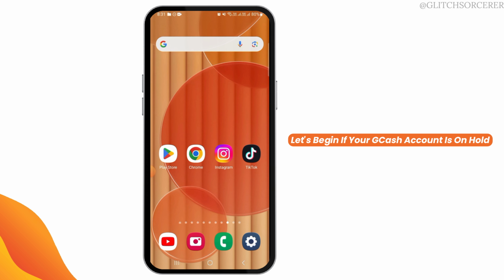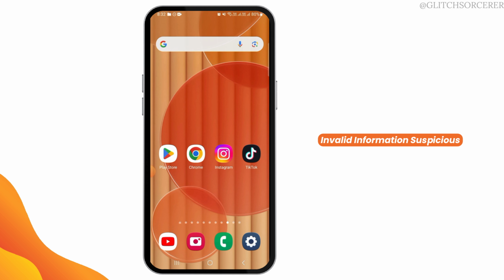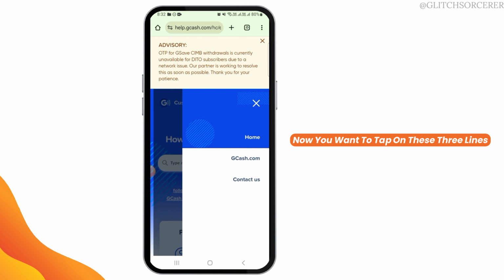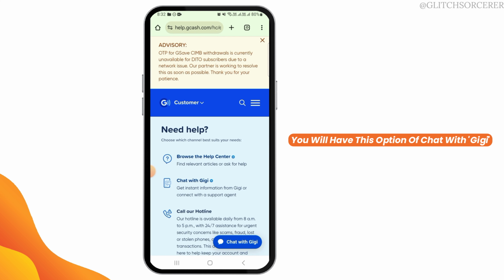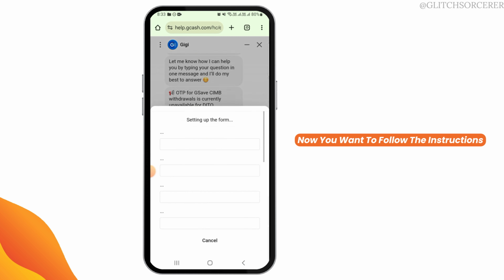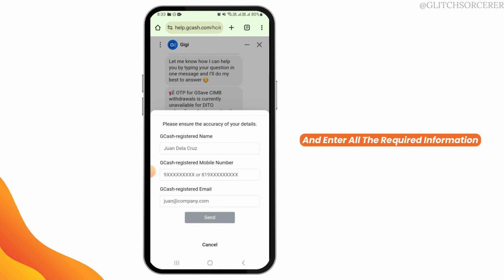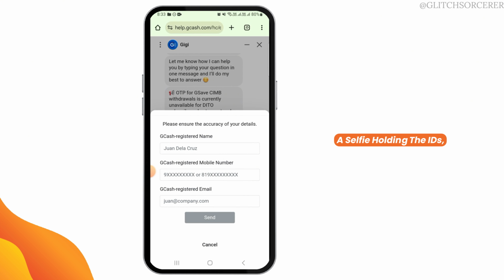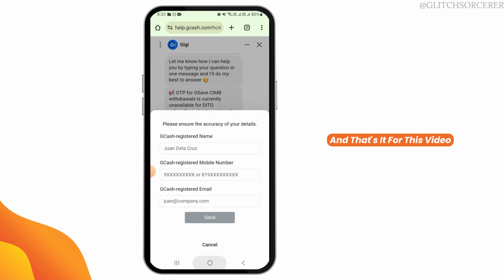How To Fix GCash App Account Is On Hold (2025)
Is your GCash account on hold? In this video, we’ll guide you through the step-by-step process to fix a GCash account that has been placed on hold. Whether it's due to verification issues, security concerns, or transaction limits, this tutorial will help you regain full access to your account.

Timestamps:
00:00 – Why is your GCash account on hold?
00:10 – Step-by-step guide to fixing a GCash account on hold